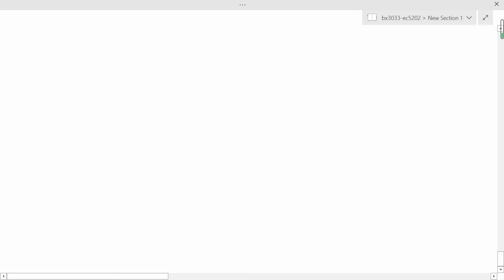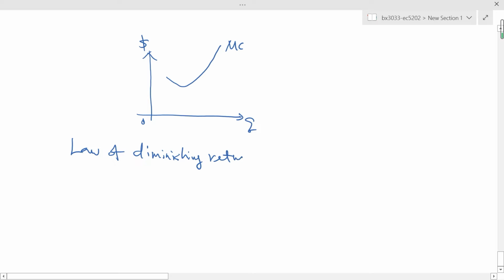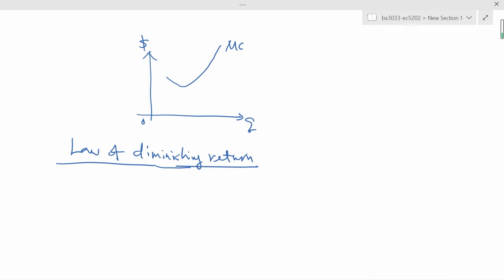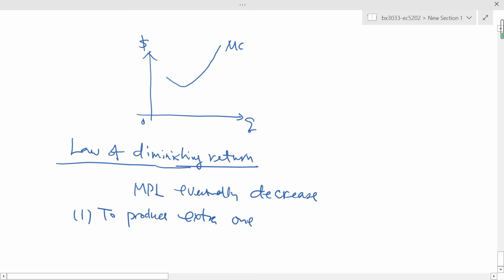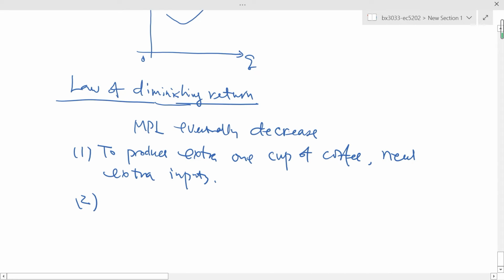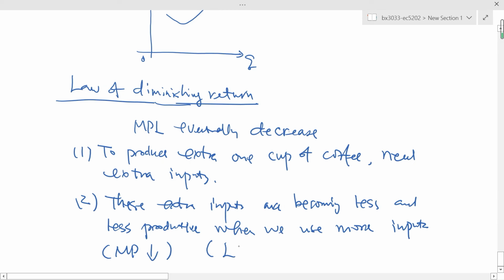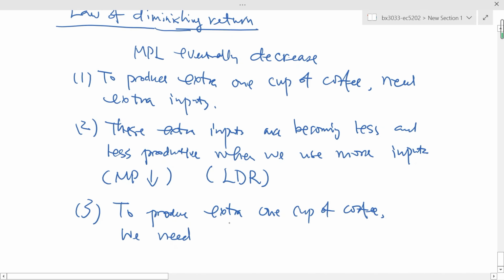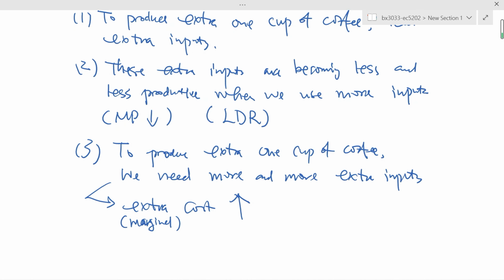Law of diminishing returns and increasing marginal cost